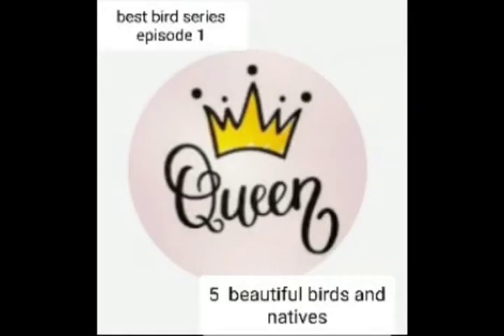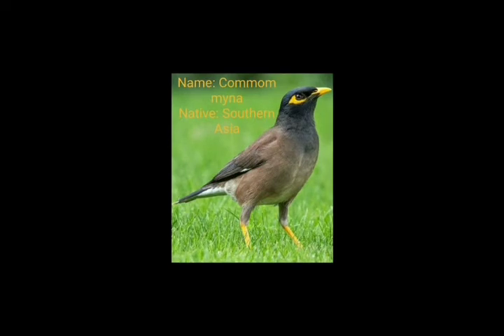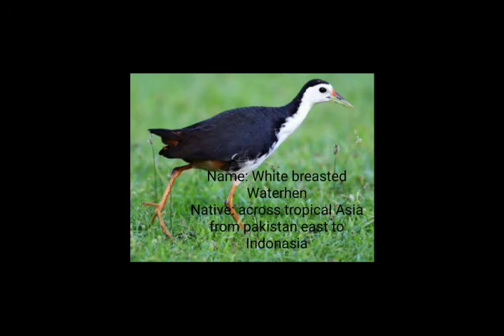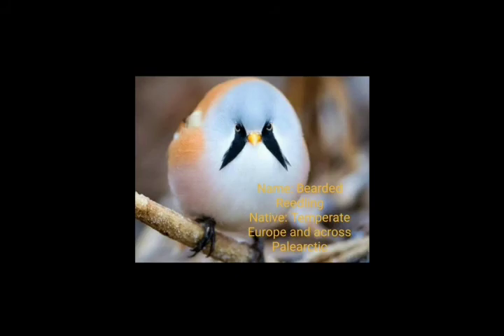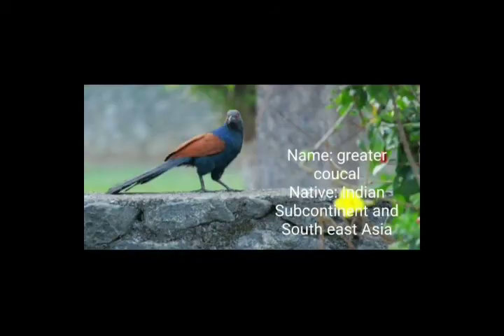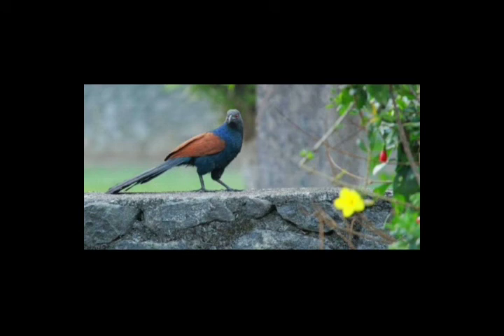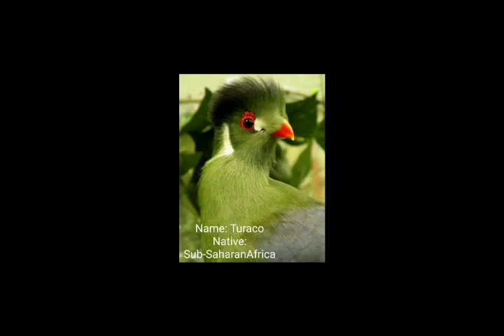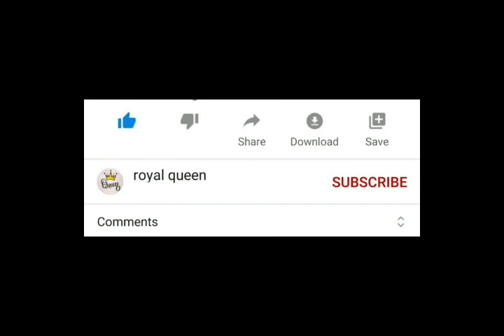Best birds series episode 1| five beautiful birds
Hey guys..This video is the start of a new series , best birds series...so this series is all about birds...let's see 5 beautiful birds today , in this episode...and more in upcoming 🐣🕊🦜🦩🦚...I thank google for this much of information .🙏🏻🙏🏻